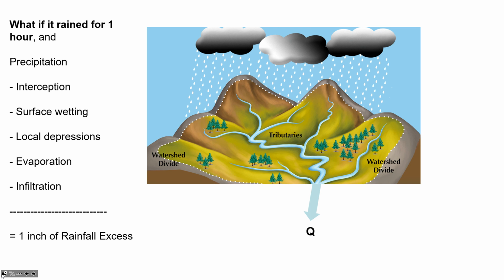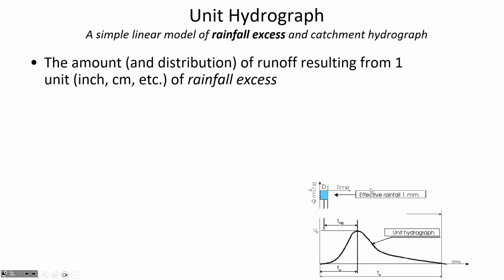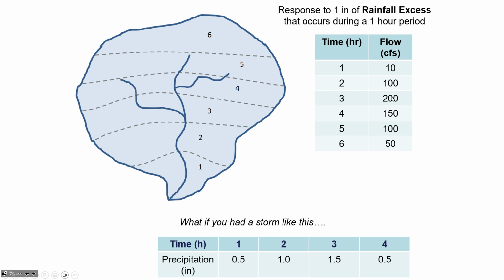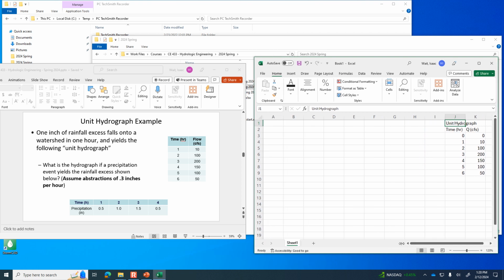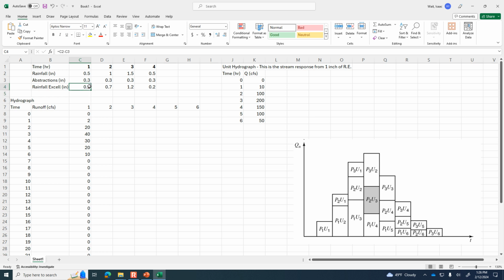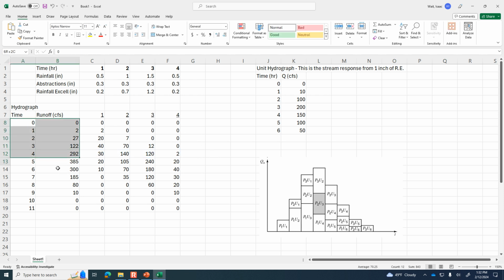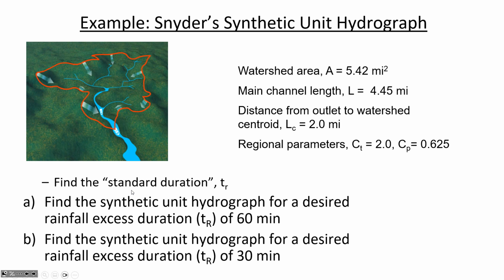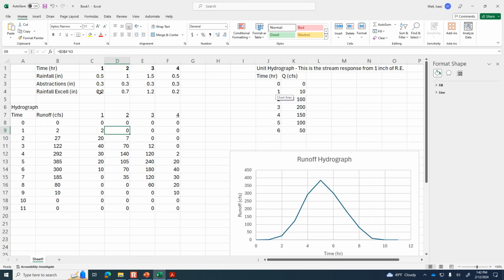Unit Hydrographs - CE 433, Class 15 (12 Feb 2024)